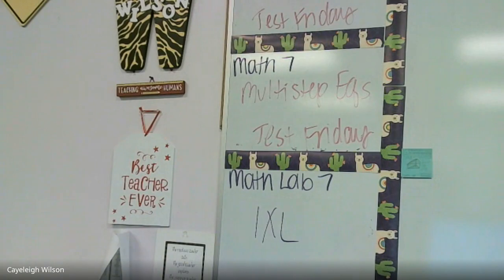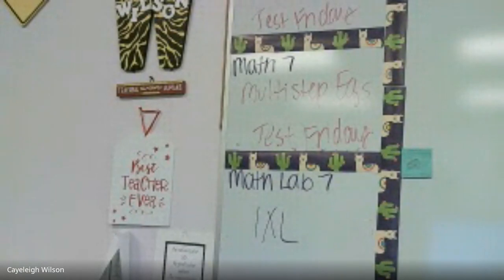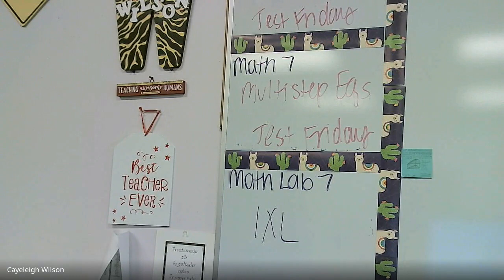Multistep Equations with Distributive Property